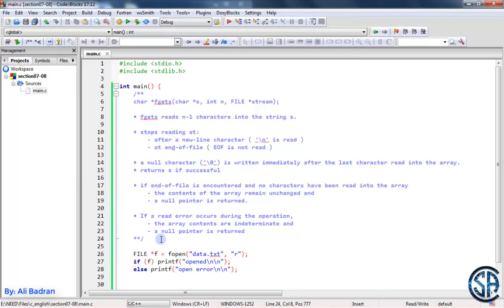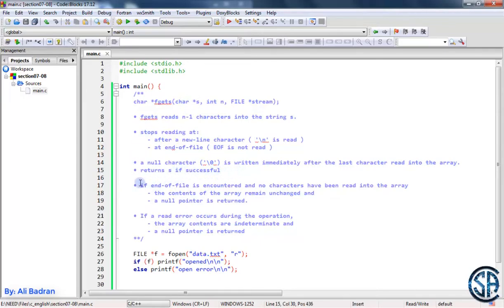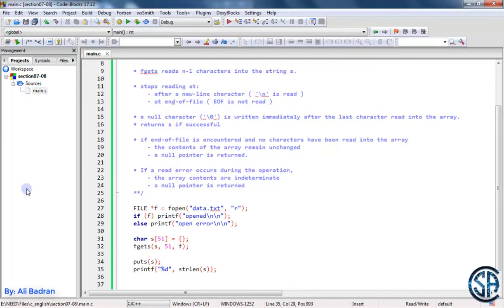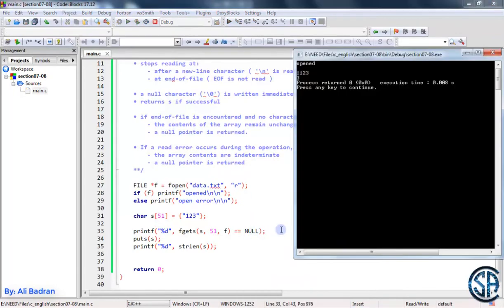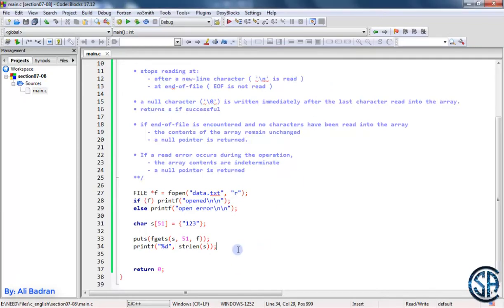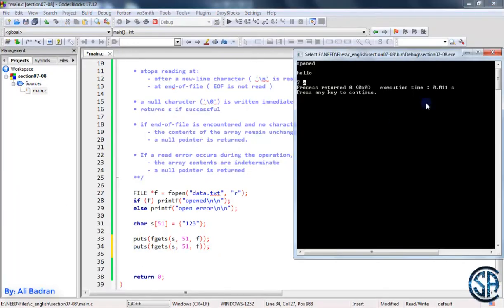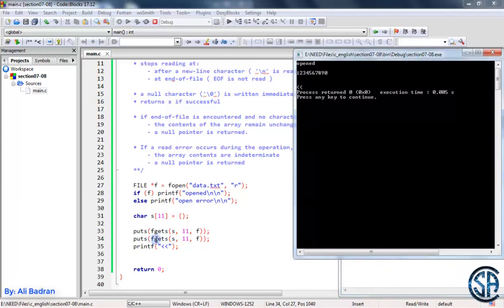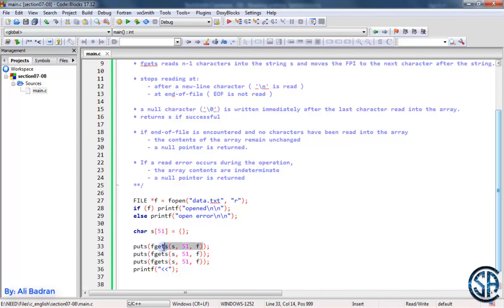How to read strings from file using fgets( ) function in c programming